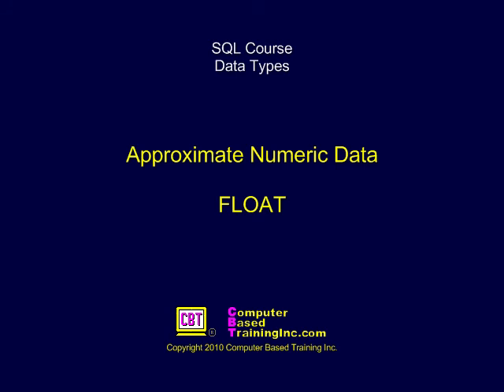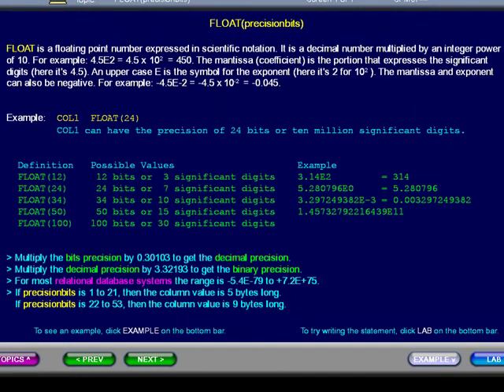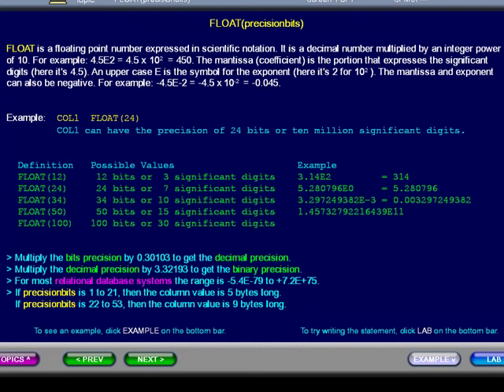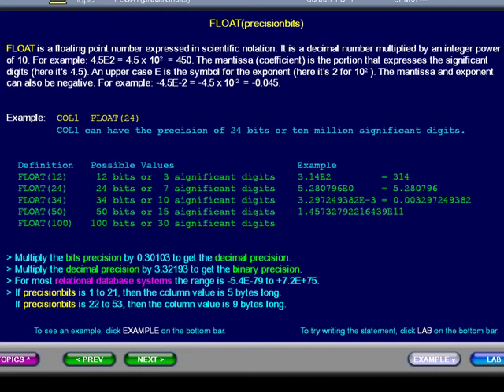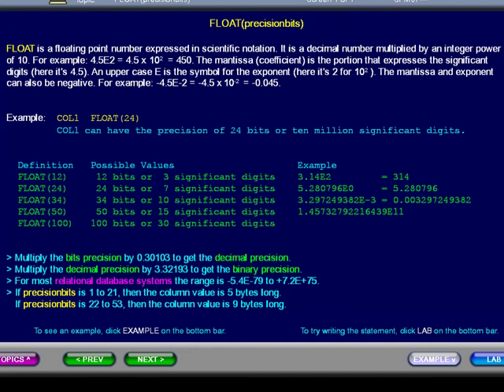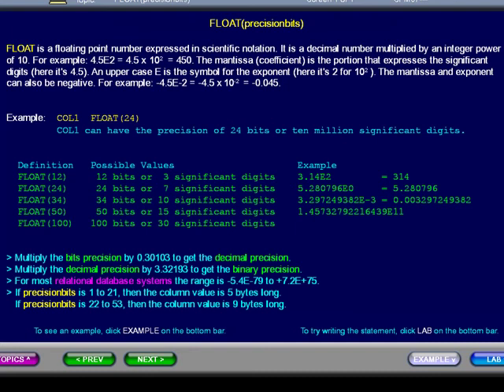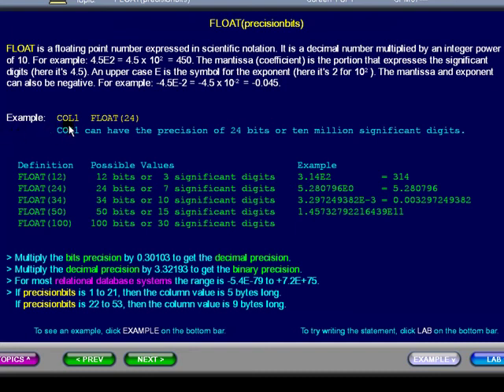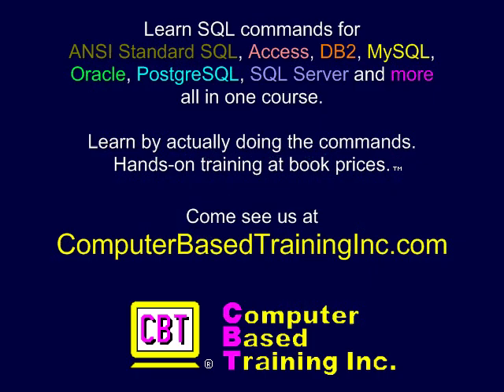SQL 045 Data Types, Approximate Numeric, FLOAT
Explains the approximate numeric data type FLOAT. SQL Course. Learn by doing SQL commands for ANSI Standard SQL, Access, DB2, MySQL, Oracle, PostgreSQL, and SQL Server.